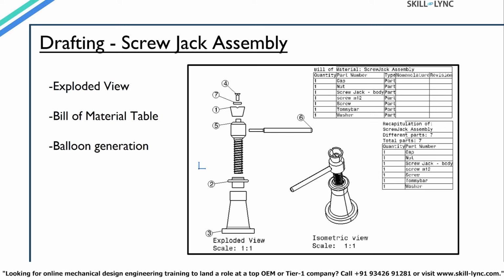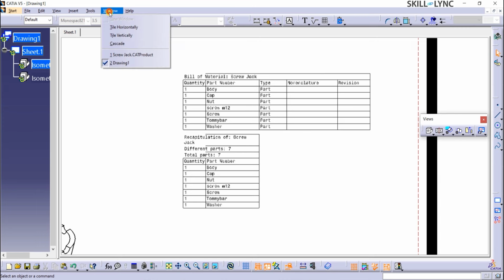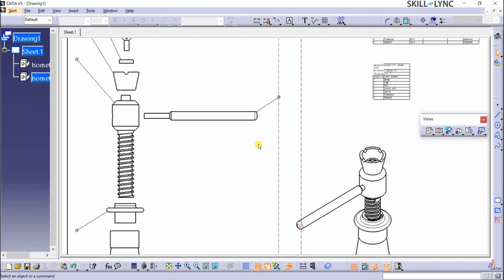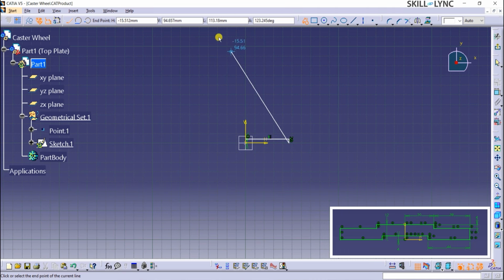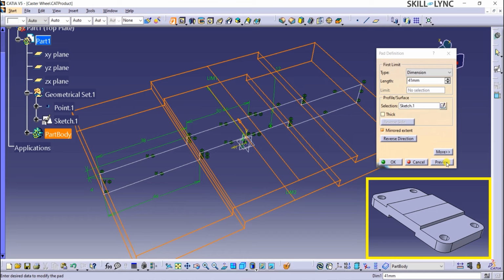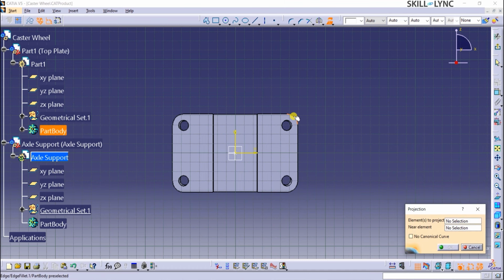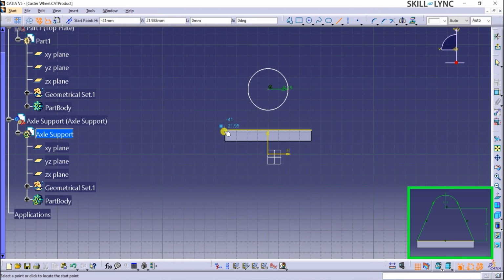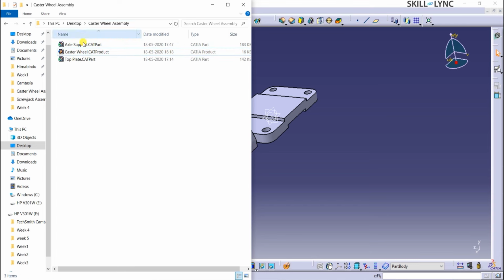Certified CATIA V5 Tutorial from Beginners to Advanced | Episode 11 | Part Design | Skill-Lync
Welcome back to our CATIA V5 tutorial series! In this episode, we’ll build upon our previous session by progressing with the drafting of a screw jack. We’ll guide you through the process of creating an exploded view, generating a bill of material table, and creating balloons. Additionally, we’ll expand your expertise by leading you through a comprehensive, step-by-step tutorial on executing an assembly design using a caster wheel as an alternative example.

Whether you’re a mechanical engineering student or just getting started with CATIA, this hands-on experience will solidify your understanding of essential CATIA V5 tools for creating complex sketches.

To further enhance your skills, explore Skill-Lync’s CATIA course training programs. If you’re interested in learning more about CATIA courses online, talk to our expert now.

Below is the video timestamp:

0:00 Introduction
1:11 Exploded View
1:45 Bill of Material Table
3:49 Balloon Generation
5:10 Assembly Design- Caster Wheel
6:16 Top-down assembly Step 1
11:46 Top-down assembly Step 2